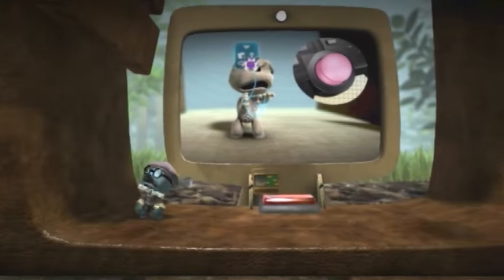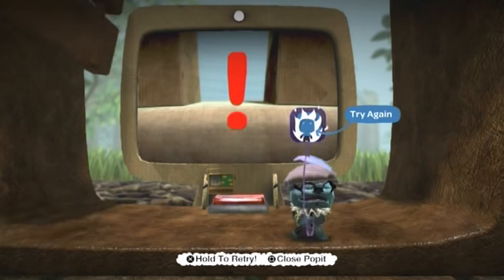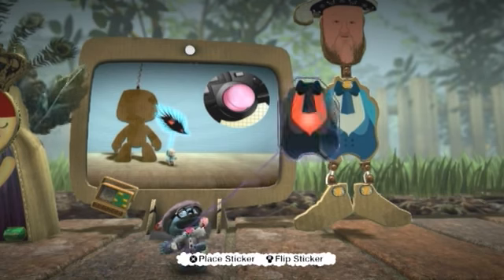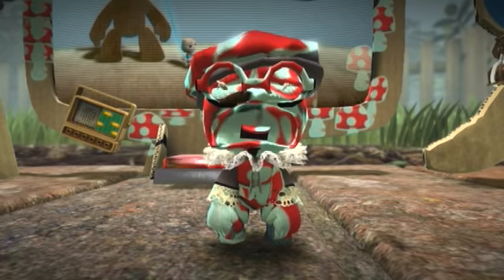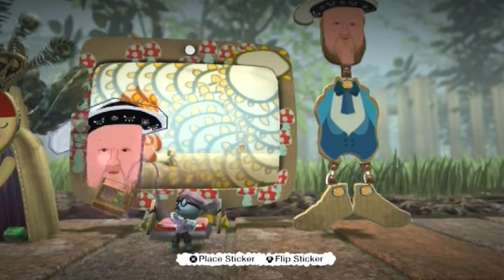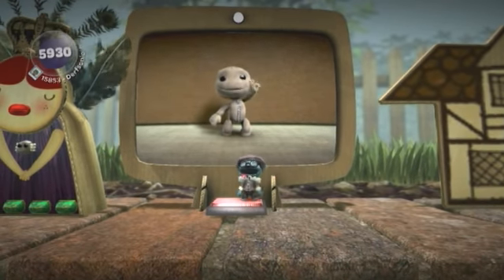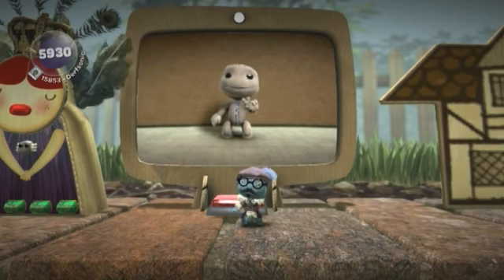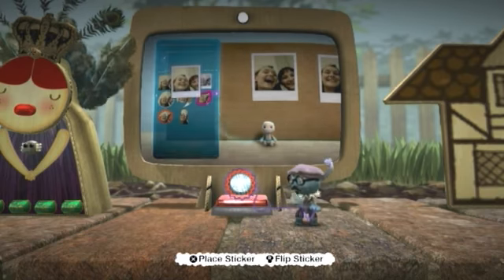Little Big Planet - First Steps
First Steps (by The King)